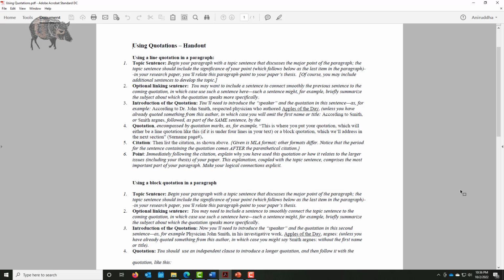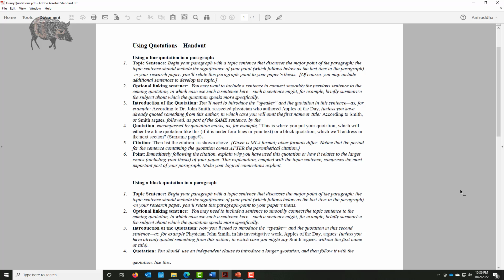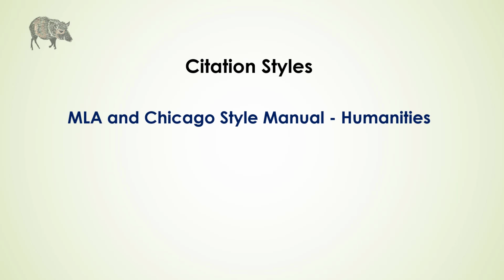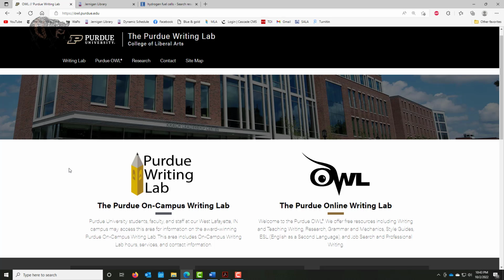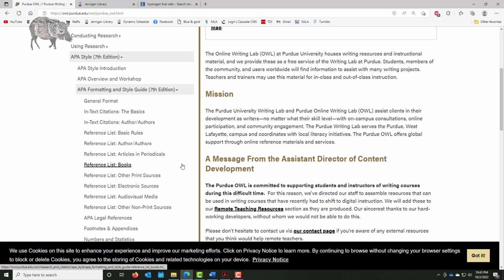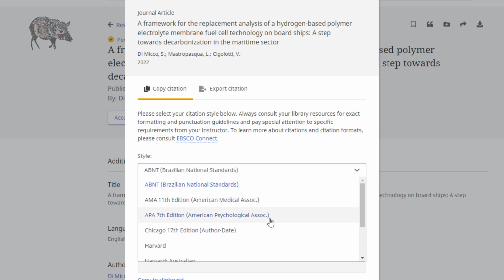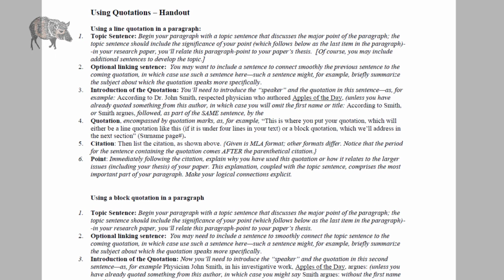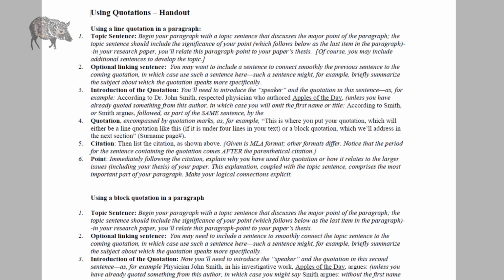Using Quotations and Citing Sources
Video explaining how to use quotations and cite sources.